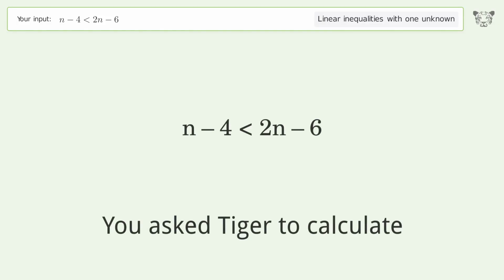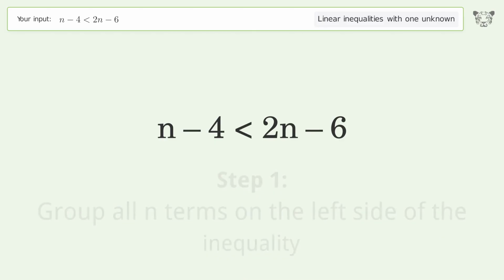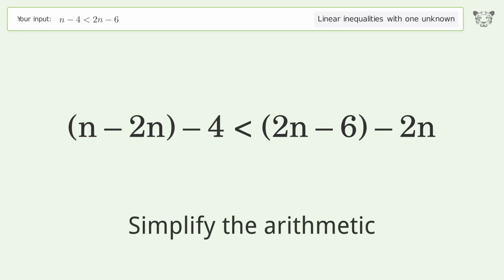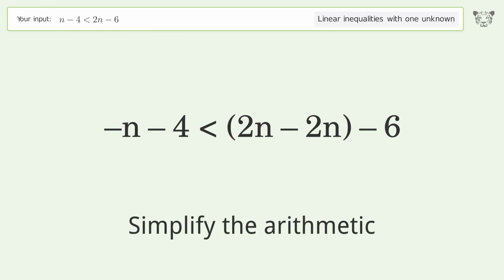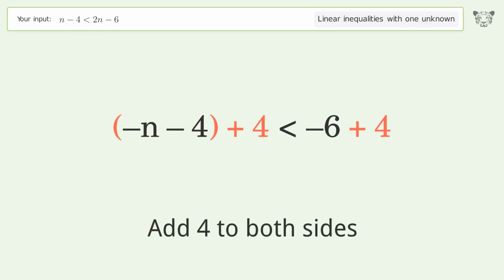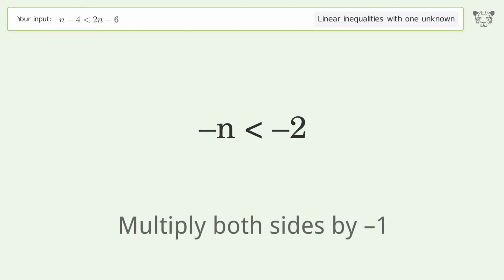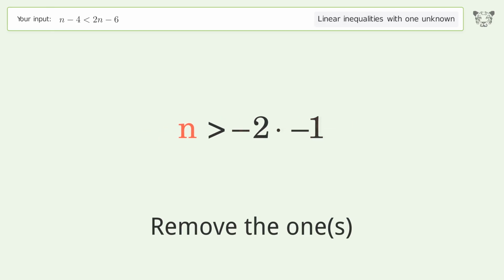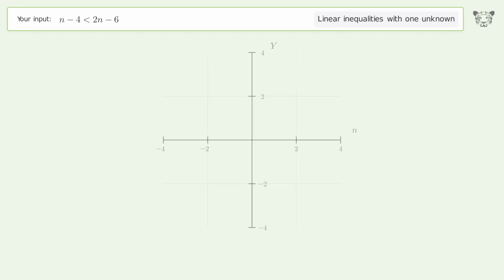n-4 less than 2n-6 - Solve linear inequalities with one unknown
Solve n-4 less than 2n-6: Tiger Algebra shows you how to solve linear inequality n-4 less than 2n-6, with clear, step-by-step explanations.